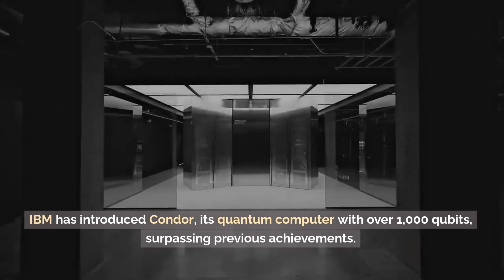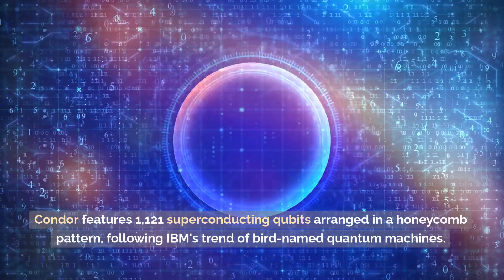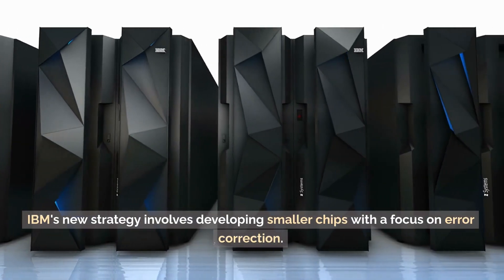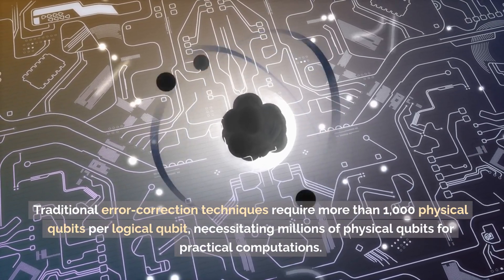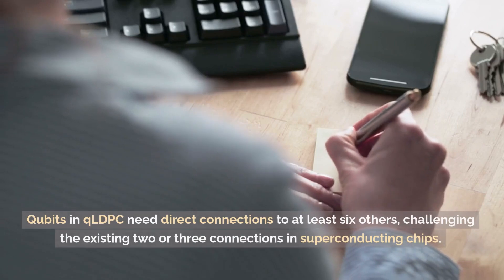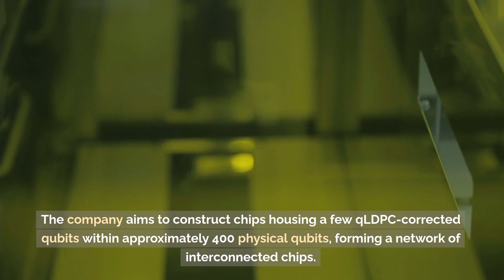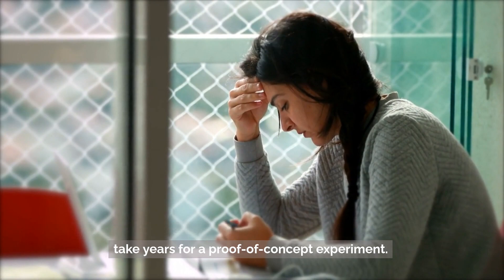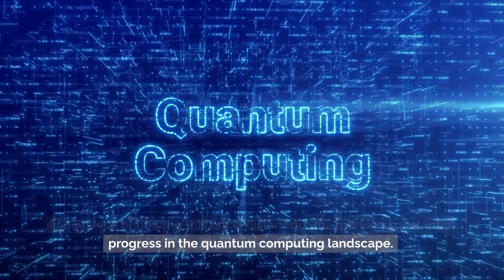IBM Unveils 1,000-Qubit Quantum Chip, Prioritizes Reliability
Step right into the world of Tech300Daily! Discover the latest buzz from the tech world, spanning all technologies imaginable - all distilled into concise, 300-word summaries.

IBM introduces Condor, a 1,121-qubit quantum chip, marking a shift to prioritize error resistance over size. The company explores quantum low-density parity check (qLDPC) for enhanced error correction in smaller chips.